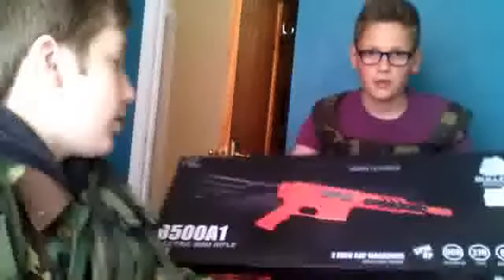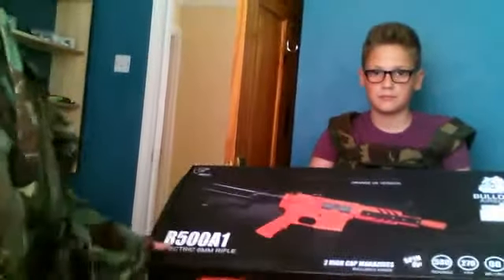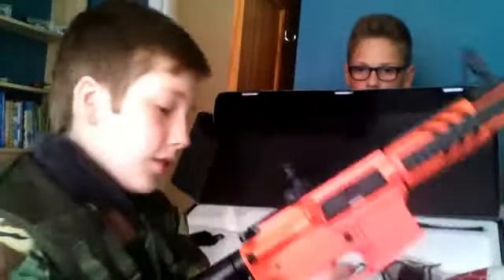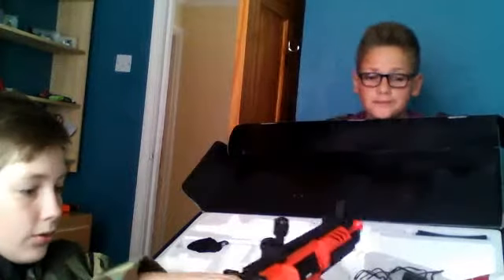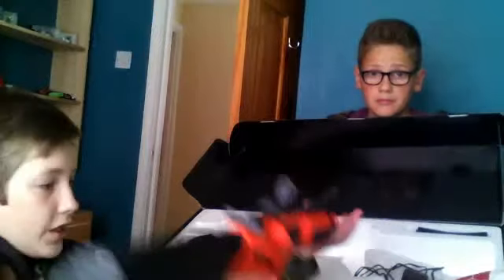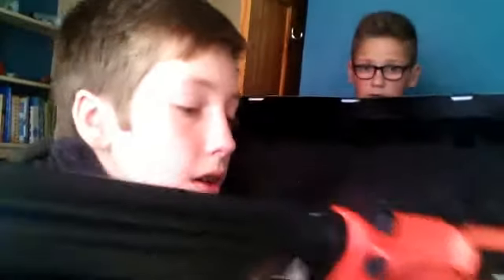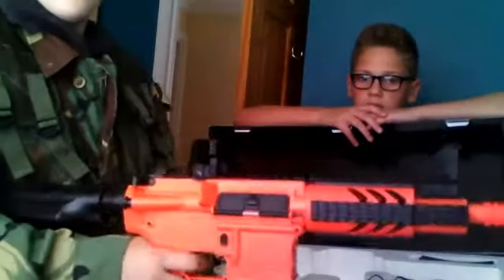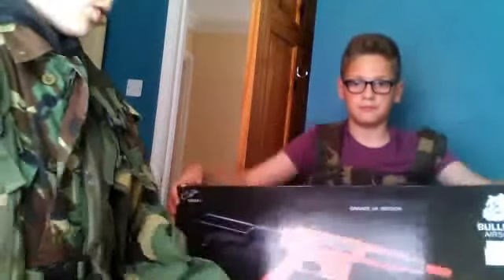B500A1 reveiw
by jordan and isaac